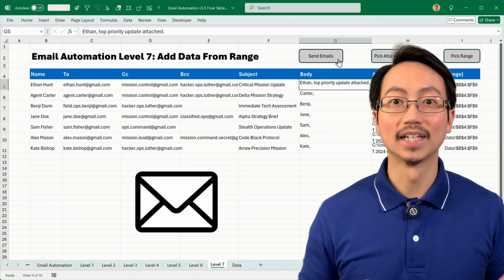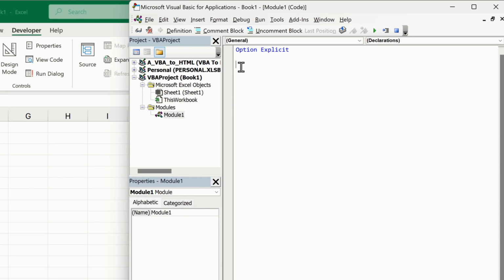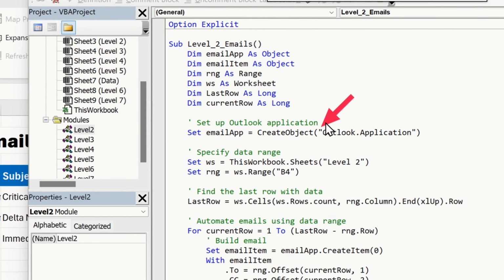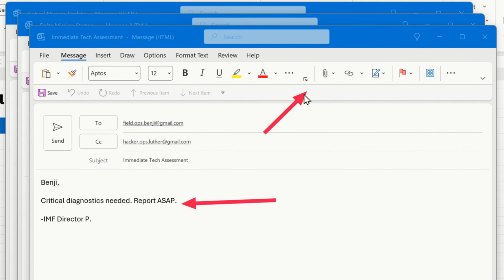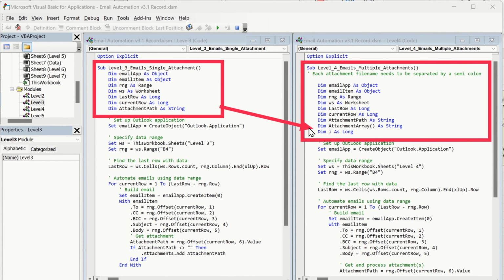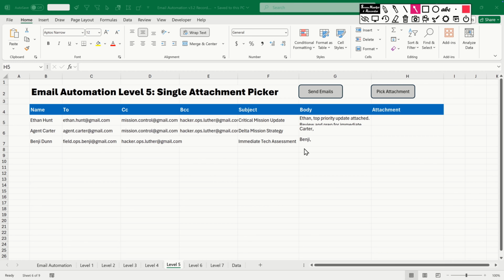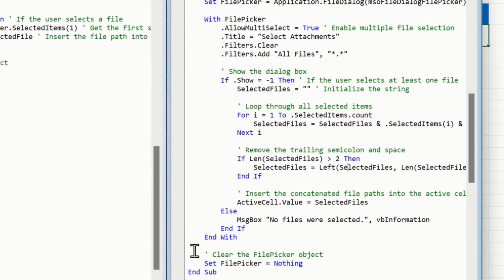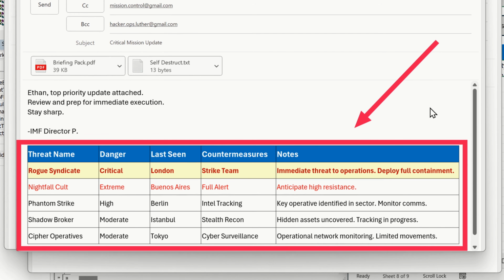Use Excel to Automate Emails in One Click! (7 Levels)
Watch to learn how you can send personalized emails directly from Excel using Outlook and some VBA code.

TIP: Stay logged in for quick access to ALL workbook downloads

*Chapters:*
00:00 Do you want to send multiple emails from Excel?
00:24 LEVEL 1: Create email (formula)
04:12 LEVEL 2: Send multiple emails (VBA)
08:26  ↳ Outline code
09:16  ↳ Save as .XLSM
09:50  ↳ Walkthrough
11:43  ↳ Creating emails with For Loop
13:46  ↳ Body text
14:30  ↳ Assign VBA macro to button
15:25 LEVEL 3: Single attachment (VBA)
18:23 LEVEL 4: Multiple attachments (VBA)
22:51 LEVEL 5: Single attachment picker (VBA)
26:03 LEVEL 6: Multi attachments picker (VBA)
31:11 LEVEL 7: Include Excel range as table (VBA)
32:46  ↳ Diagram of VBA code
34:37  ↳ Walkthrough with Excel
35:48 Learn Excel VBA 10x Faster

STOP Wasting Time on Repetitive Tasks with Excel VBA